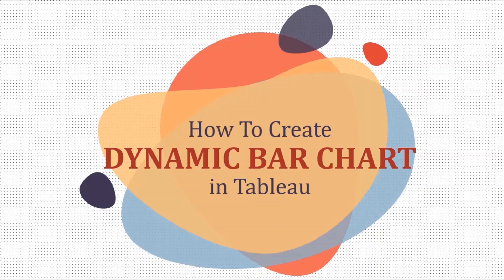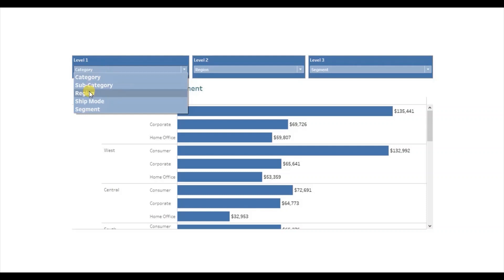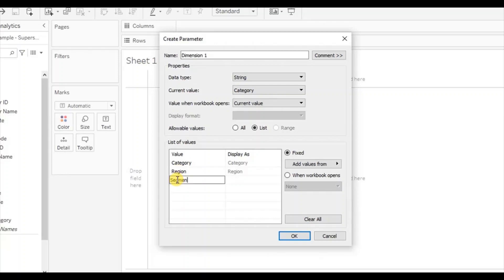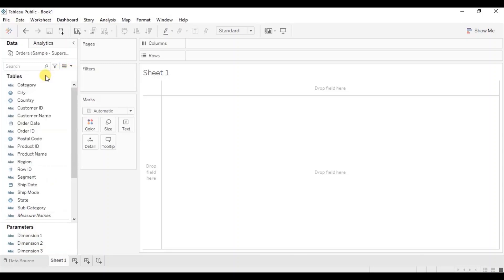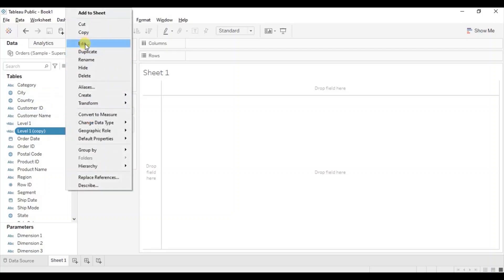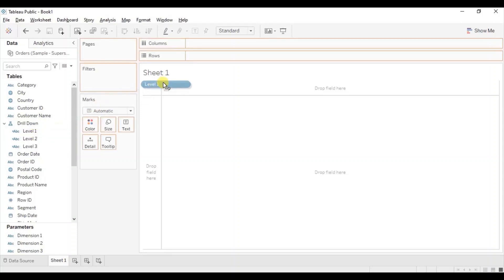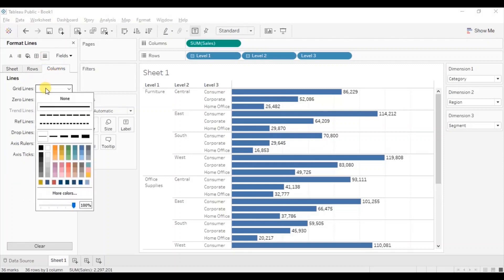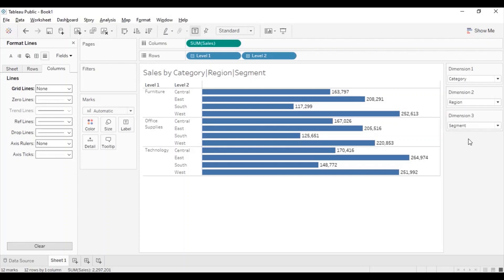How To Create Dynamic Bar Chart In Tableau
This tutorial will guide how to create dynamic bar chart in Tableau. Dynamic Bar Chart gives freedom to the user to visualize a particular measure according to different dimensions in a single chart.